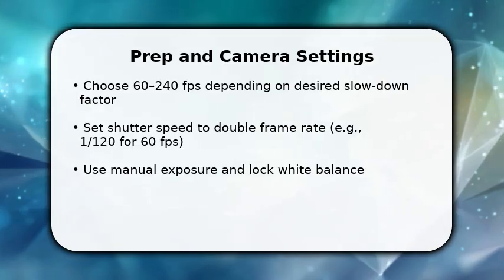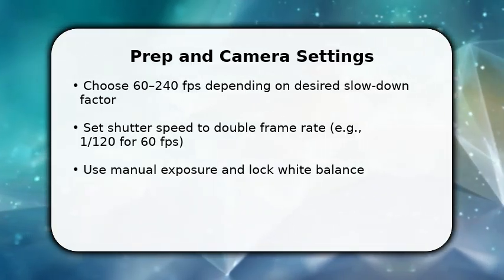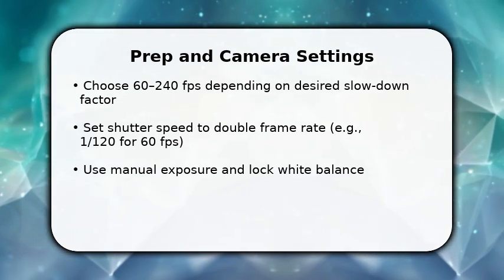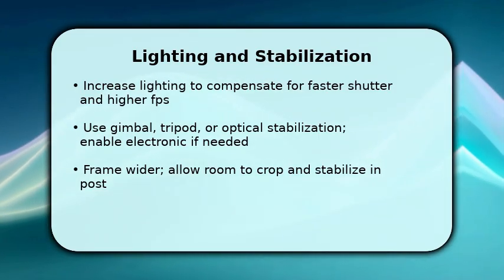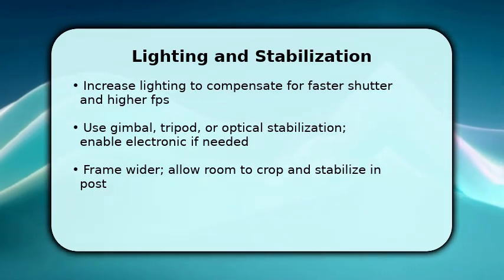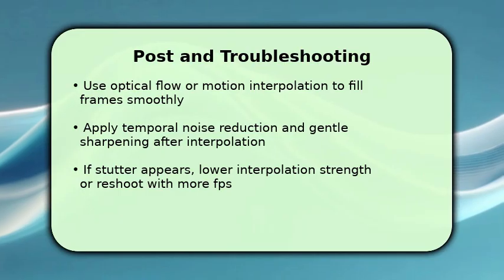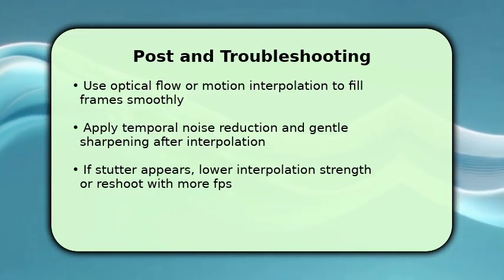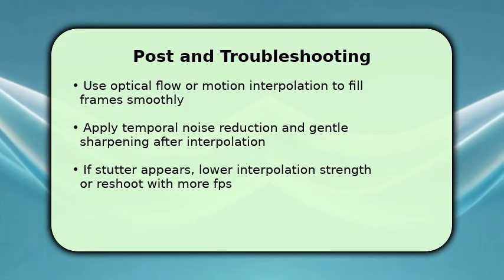How to Get Smooth Slow Motion (easy Method)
Discover the simple techniques to achieve silky-smooth slow motion videos right on your smartphone. This tutorial covers essential tips and tricks, including optimal lighting conditions, steady hand movements, and using specific apps designed for high frame rate capture.

slow motion video, how to shoot smooth slow motion, high frame rate camera app, smartphone photography techniques, video stabilization tips, optimal lighting conditions for filmmaking, best practices in slow-motion shooting